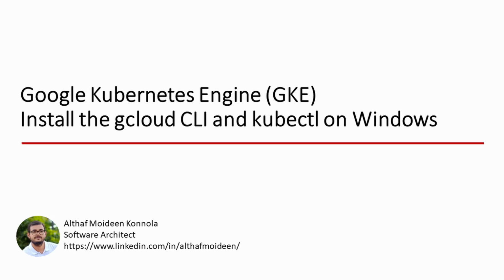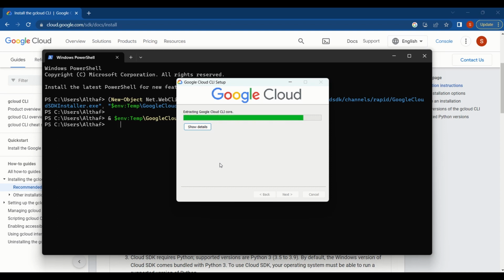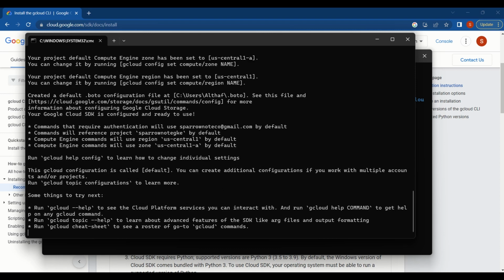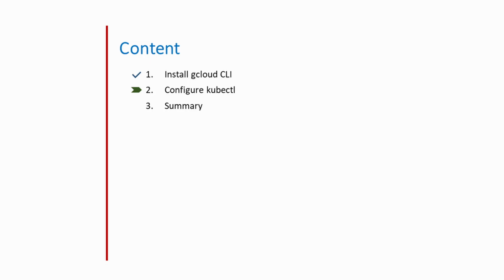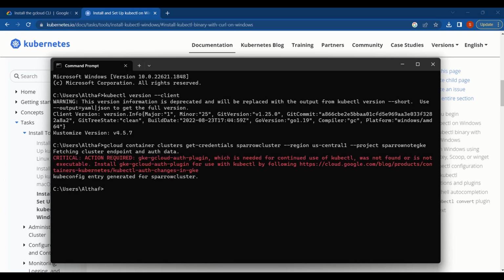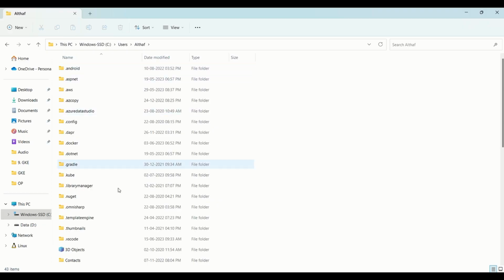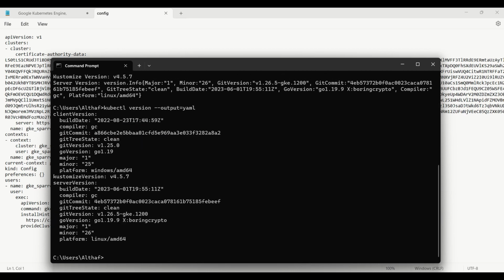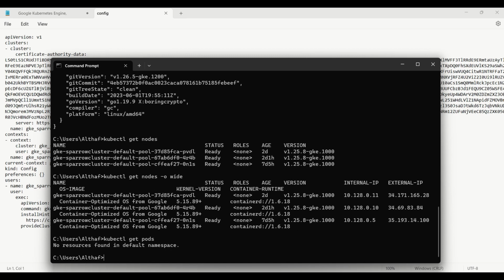Part 2 - Google Kubernetes Engine (GKE) | Install the gcloud CLI and kubectl on Windows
In this tutorial video, we will guide you through the process of installing the gcloud CLI (Command-Line Interface) and kubectl on a Windows operating system. These powerful tools are essential for managing and interacting with Google Cloud Platform (GCP) services and Kubernetes clusters.The video begins by explaining the importance of the gcloud CLI and kubectl in the context of cloud computing and Kubernetes. It highlights the advantages of using these tools for seamless deployment, scaling, and management of applications on Google Cloud Platform.Next, the video provides step-by-step instructions to install the gcloud CLI on Windows. It covers the prerequisites, including downloading and installing the Google Cloud SDK, which contains the gcloud CLI. The tutorial demonstrates how to set up the SDK, configure authentication, and verify the installation.After the gcloud CLI installation, the video proceeds to explain the installation process for kubectl, the command-line tool for Kubernetes. It demonstrates how to download and install the Kubernetes command-line utilities, including kubectl, using the Google Cloud SDK.Throughout the tutorial, the video provides clear and concise instructions accompanied by visual aids, making it easy for viewers to follow along and perform the installations on their own systems. Additionally, common troubleshooting tips and solutions for potential installation issues are addressed to help viewers overcome any obstacles they may encounter.By the end of this video, viewers will have a fully functional gcloud CLI and kubectl set up on their Windows machines, enabling them to leverage the full capabilities of Google Cloud Platform and effectively manage their Kubernetes clusters.Whether you're a developer, system administrator, or cloud enthusiast, this tutorial is a valuable resource for mastering the installation process of the gcloud CLI and kubectl on Windows and taking the next steps towards cloud-native application development and management.

0:00 Introduction
0:10 Prerequisite
0:18 Content
0:23 Install the gcloud CLI
4:37 Configure kubectl